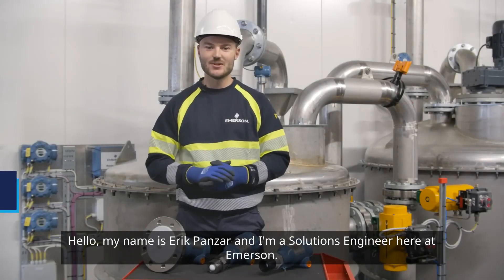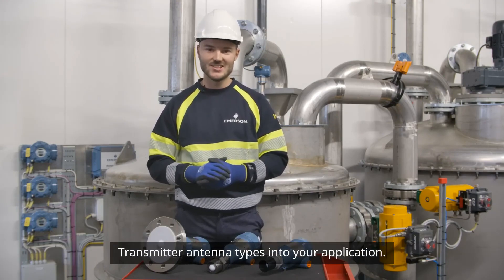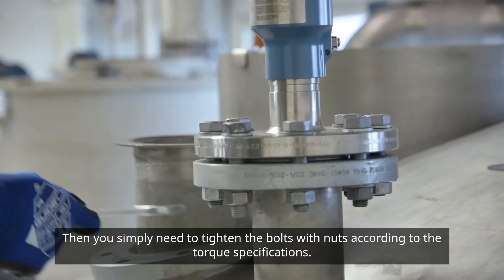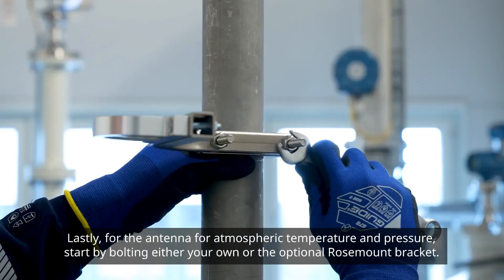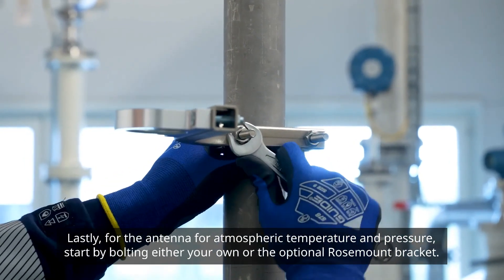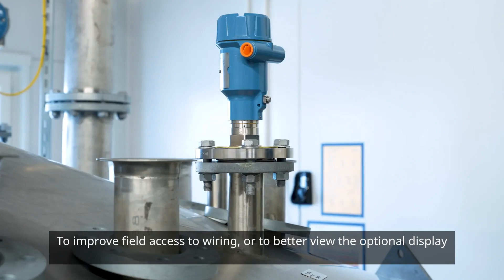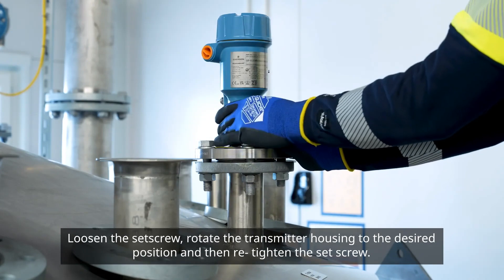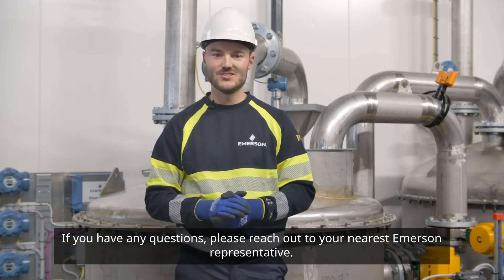How to Install the Rosemount 3408 Non-Contacting Radar Level Transmitter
Erik Panzar, Solutions Manager at Emerson introduces this step-by-step video on how to Install the Rosemount 3408 Level Transmitter